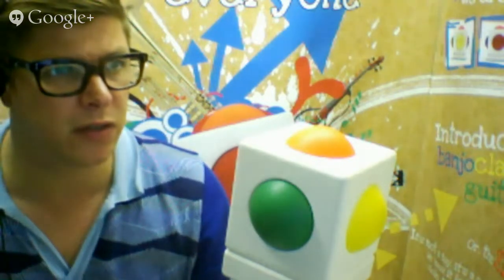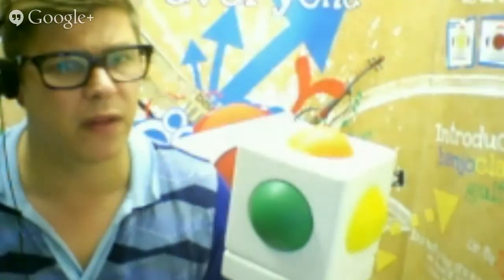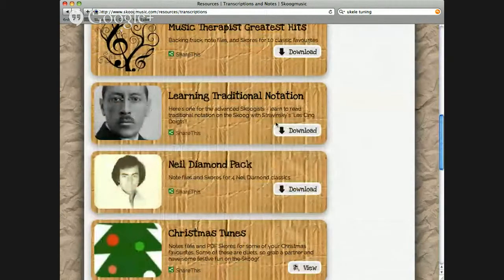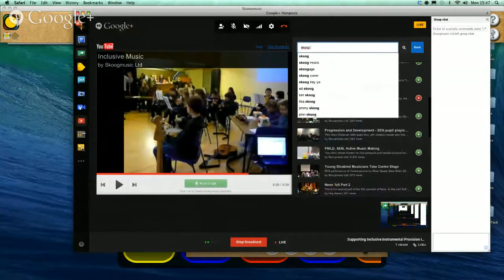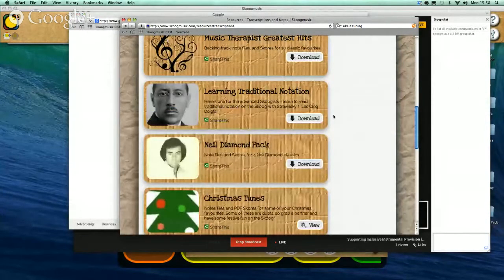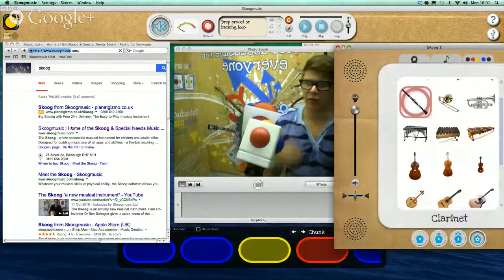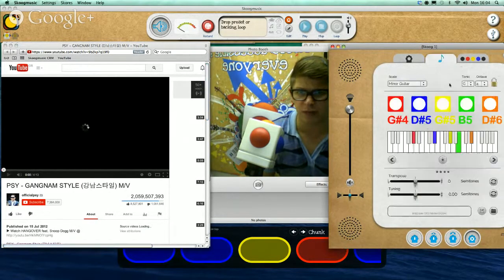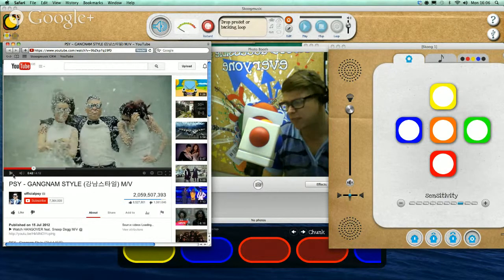Webinar: Supporting Inclusive Instrumental Provision in Music Education - 11 August 2014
In this live and fully interactive webinar, Dr Benjaman Schogler will discuss ways to use the Skoog in inclusive group music making activities. Topics covered will include:

 - Supporting inclusive instrumental provision
 - Developing musicianship with the Skoog
 - Planning activities for the Skoog
 - Arranging music for the Skoog
 - Using the Skoog with pupils of various abilities